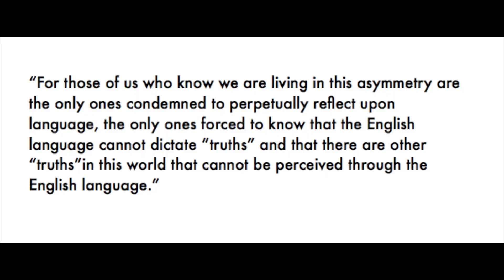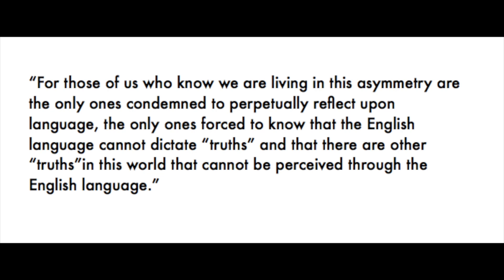The Fall of Language In The Age of English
In which I attempt to do a book review, but mostly just talk about the themes in "The Fall of Language in the Age of English" by Minae Mizumura; which discusses Japanese language and Japanese literature's fall, compares it to a general state of world languages against the universal tongue of English, and what language means to us seen from historical, (inter)national, and personal points of view.